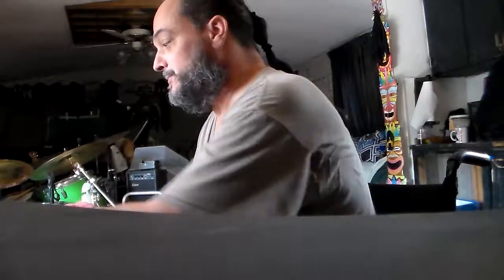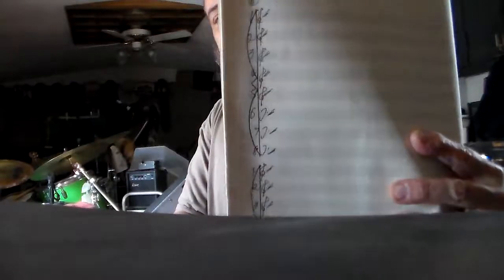How I Compose Classical Music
I said 7 tone row. I meant to say "7 tone matrix". I build a 7 TONE matrix FROM a 7 tone row. I also use 5 and 12 tone matrices .I wanted to make this video so people realize what I do not do. I do not make classical music with computers . I write on paper and enter it into score edit so the virtual instruments can play it . I also do not write classical music with an instrument . I do write songs and other genres with instruments but not the classical pieces .